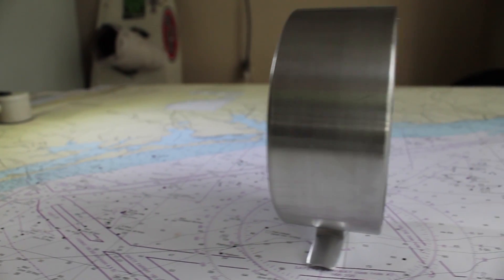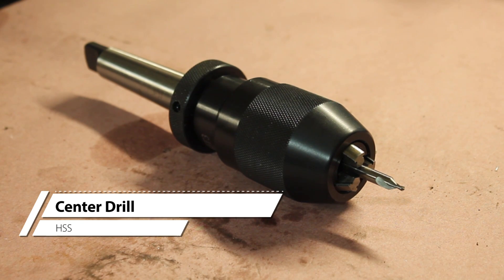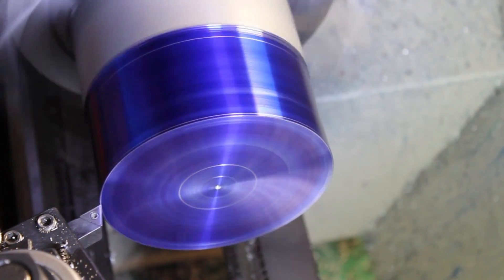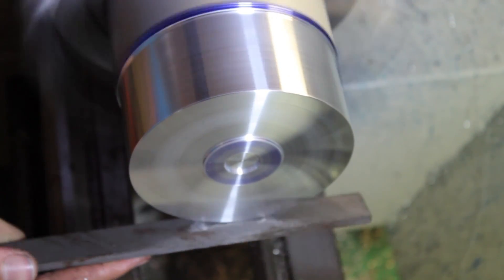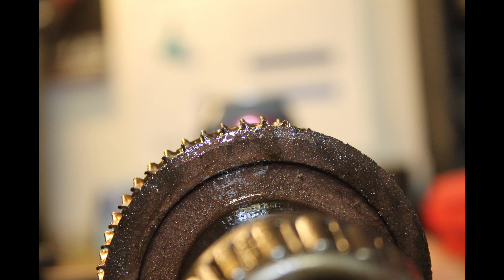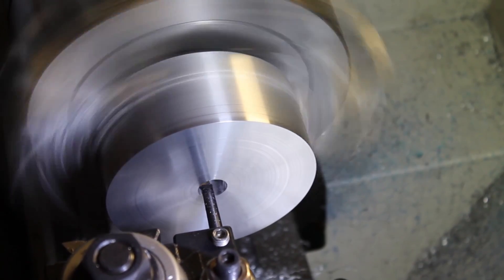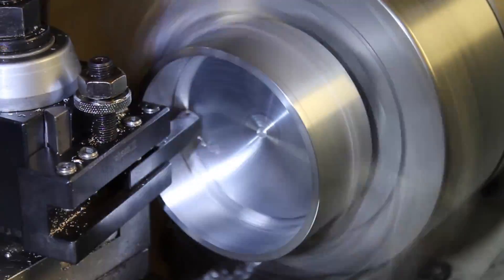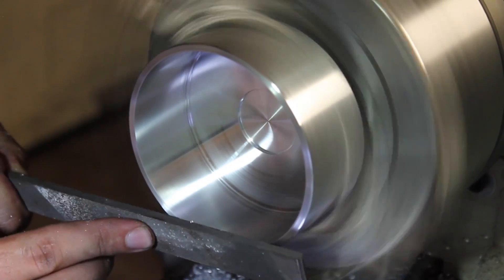Homemade Fly Reel Ep. 3 Pt 1: Reel Frame on the Lathe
Follow along as I build a fly reel from scratch, this video covers the
lathe cutting portion of the reel frame. Pt. 2 will include all of the
milling work.